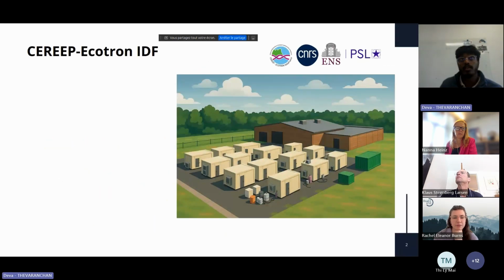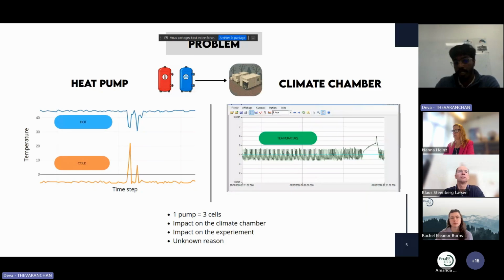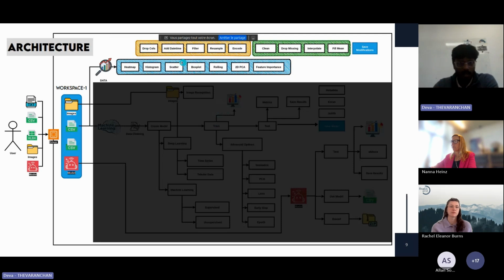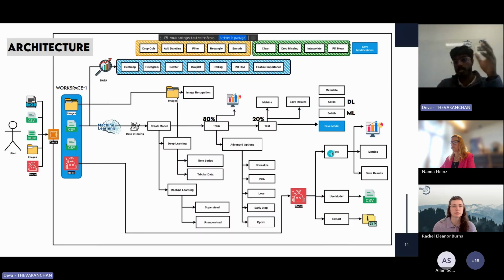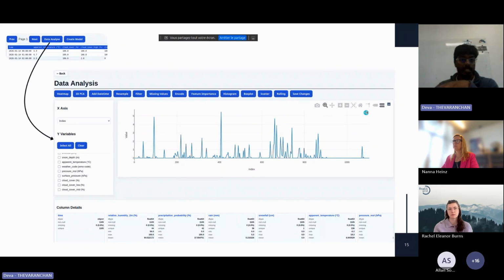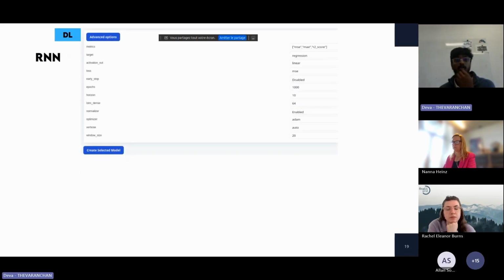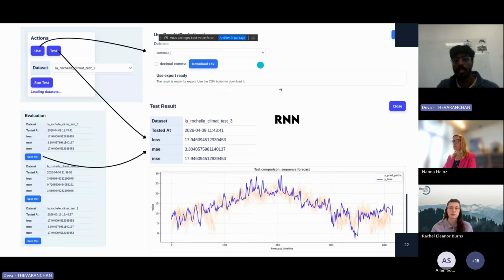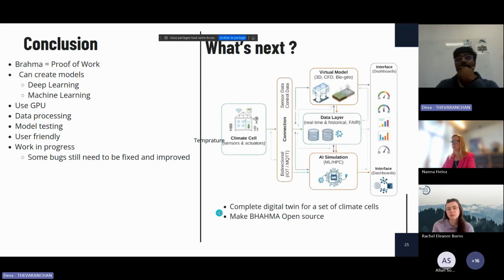Build & Use AI Models Without Coding - example with climate change data! AnaEE TechUp!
Brain Realm for Automation and Handling of Machine learning Architectures is a tool simplifying the creation and use of AI models without requiring code skills. Brahma allows the user to generate, to train, to test and to use AI models that Brahma will creates accordingly to user’s datasets and configuration choice. Brahma is also developed to help with analysing big datasets or meta data with pre-configured tools showing performances factors and quality indicators.

Presenter: Deva Thevaranchan, CNRS, France.

AnaEE-ERIC (Analysis and Experimentation on Ecosystems) is a landmark European research network connecting cutting-edge facilities dedicated to global change ecology—the study of how ecosystems work and respond to environmental change such as drought, pollution and climate change. Our main mission is to make these facilities accessible to the research communty and beyond. We bring togeher experimental facilities, analytical tools, and modelling capabilities to tackle environmental challenges.

By uniting Europe’s most advanced facilities and leading experts, AnaEE-ERIC provides ccrucial resources, knowledge and evidence supporting practical solutions for climate change adaptation, resilience, food security, clean water, and biodiversity protection.